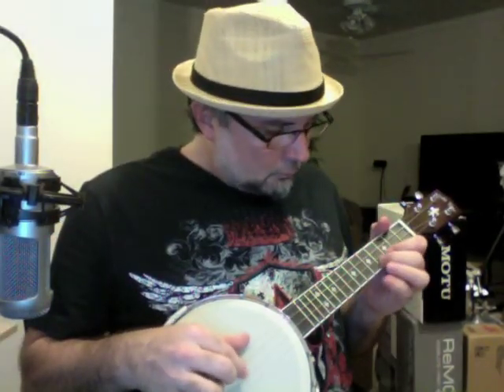Ukulele Secret #9 Exotic Claw Hammer Ukulele and scales